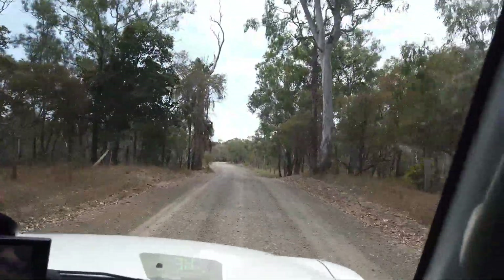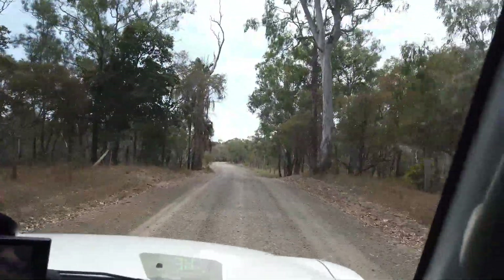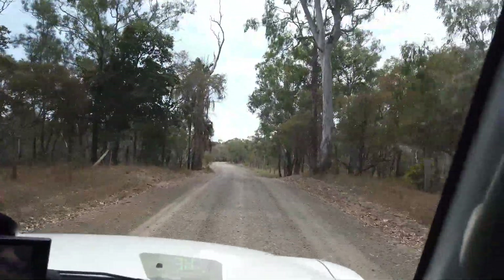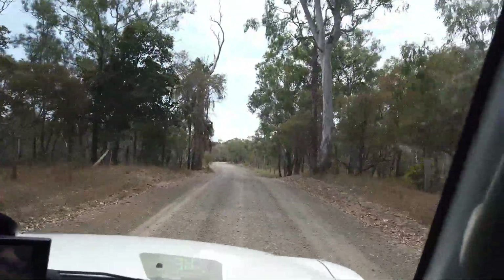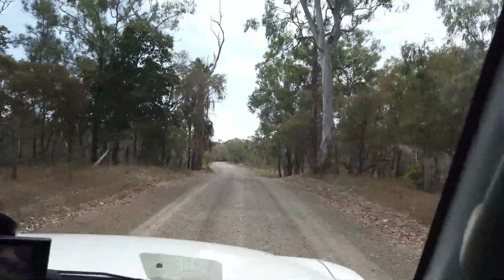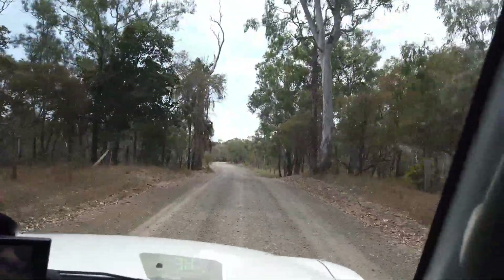Norval Park Trip Report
Norval Park located north of Bundaberg on the central coast of Queensland Australia.   A quick overnighter catching up with Stephen and Annie from FJ Cruising and Touring youtube channel.

Trying out my new camp setup with the Drifta Stockton Hexa Large tarp.